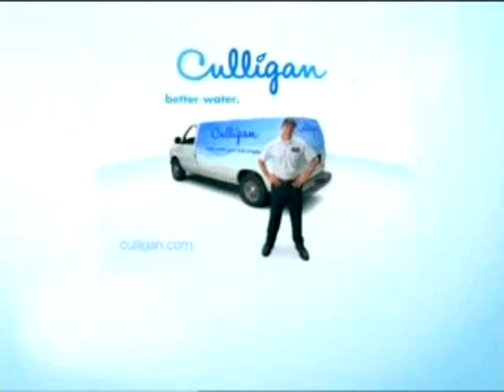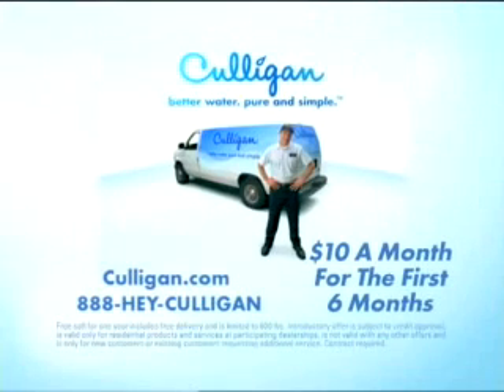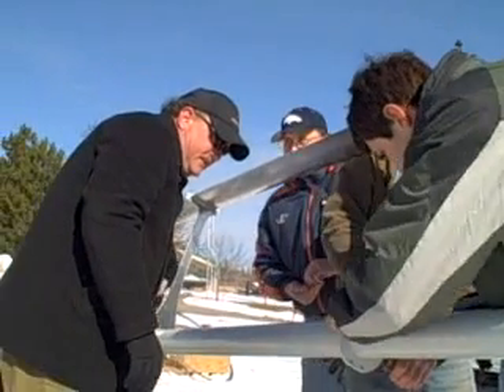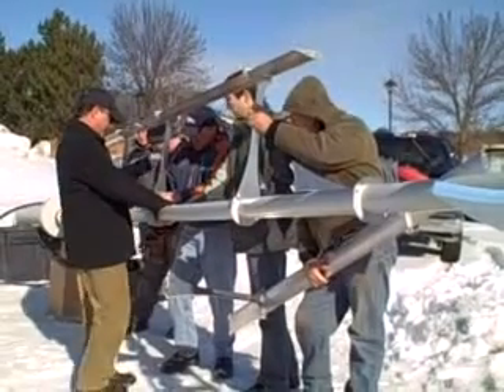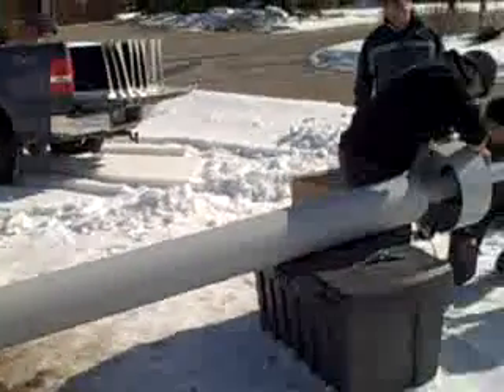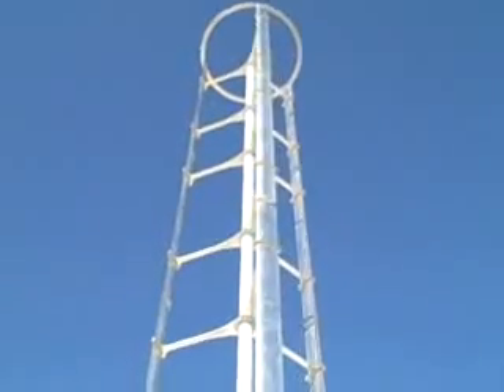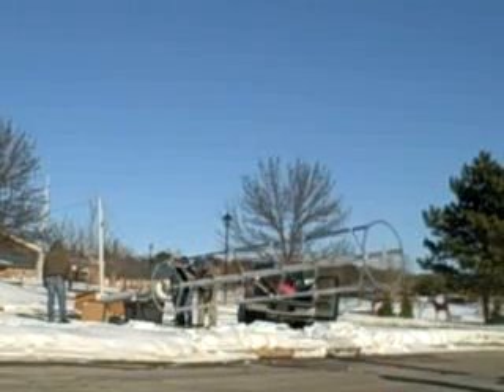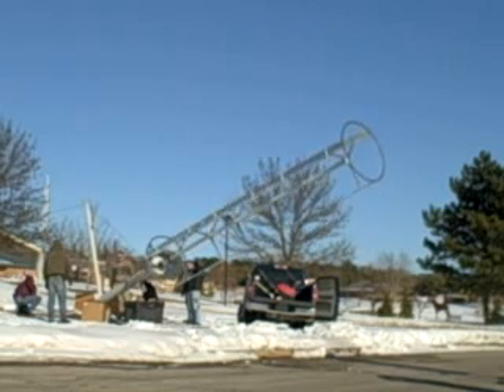Windspire constructed on NCMC campus in Petoskey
One of the dreams and goals of the North Central Michigan College alternative energy club recently came to fruition with the installation of a 30 foot tall Windspire wind generator on the campus.  The club has been studying alternative energy along with raising funds and planning for purchase and installation of an on site wind generator for more than a year.  With the help of Lake  Effect Energy of Harbor Springs, Contractors Building Supply of Copemish, and Mazzter Electric of Petoskey the alternative club oversaw the installation of the Michigan produced Mariah Power Windspire wind generator.  The club hopes to use the generator as a learning tool for students and the community to show how alternative energy can be a reality. The tower is located on the NCMC campus behind the Library Conference Center.